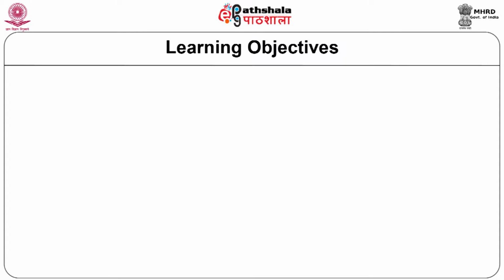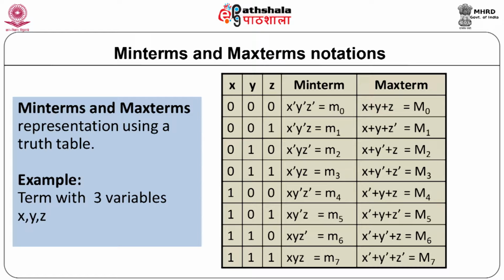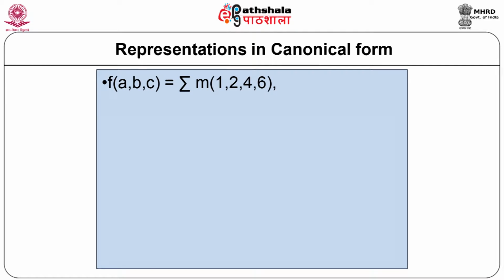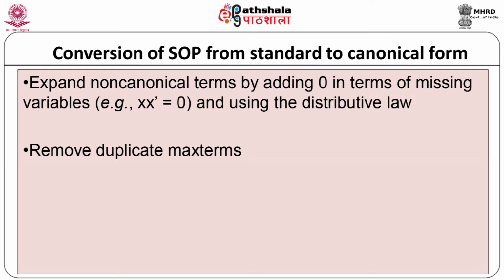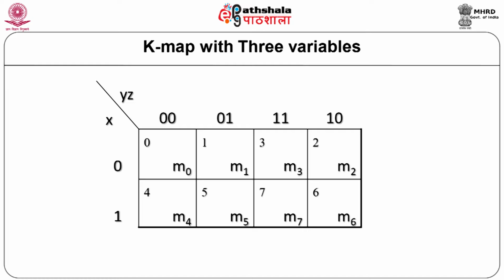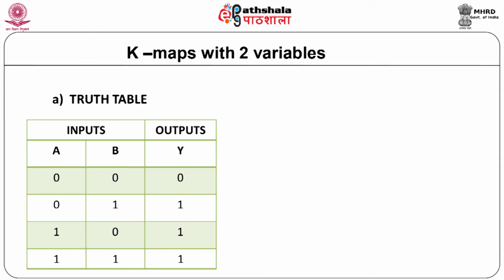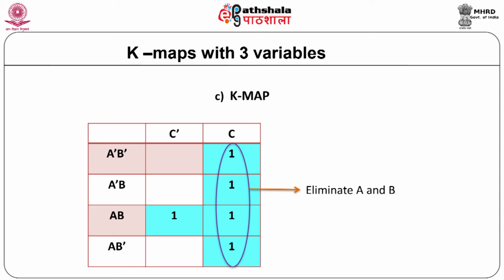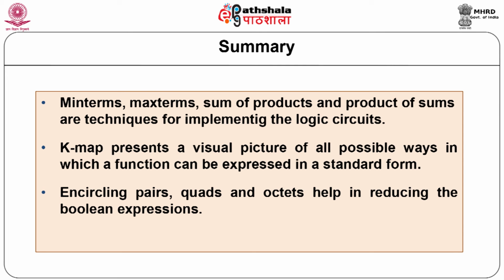p4 m07 self learning